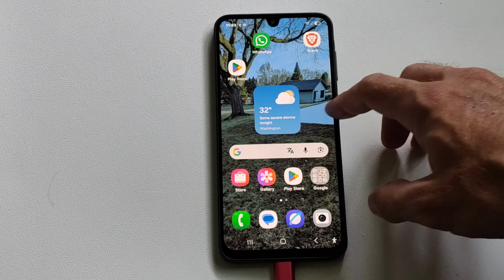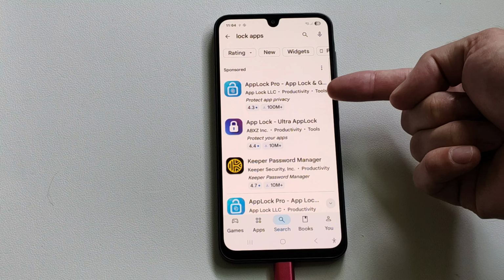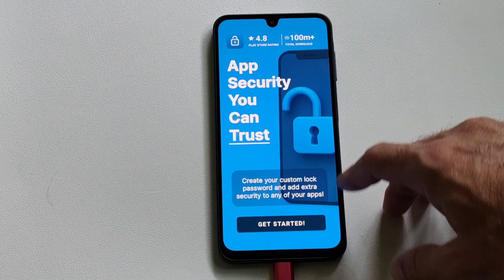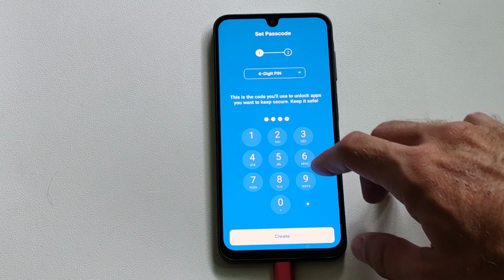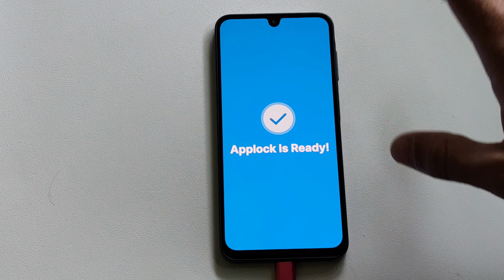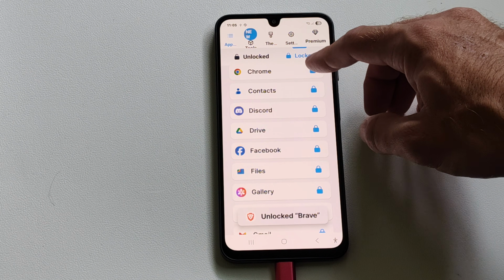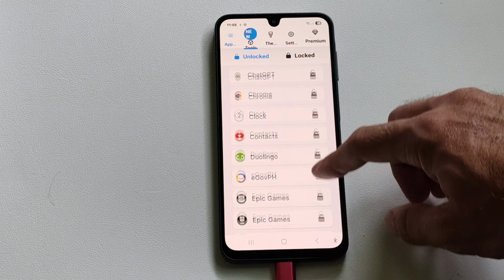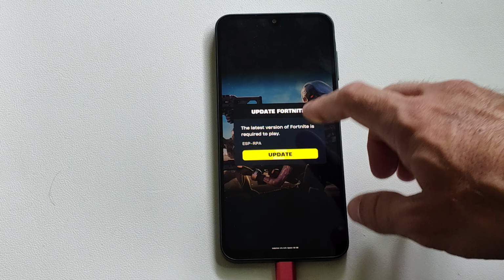How to Lock Apps on Any Android Phone with Pattern, PIN or Passcode - Fast Tutorial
You can lock apps on Android phones using a built-in App Lock or Private Space for pattern, PIN, password, or biometrics, or use trusted third-party apps like AppLock or Norton App Lock for broader compatibility and extra features.
1. Using Built-In
App Lock Features
Most Android phones offer native app-locking options depending on the manufacturer and Android version:

Samsung Devices: Use Secure Folder (Knox-powered)
Go to Settings Biometrics and Security Secure Folder
Sign in with your Samsung account and choose a lock type (PIN, pattern, password, fingerprint)

Open Secure Folder, tap Add Apps, and select the apps to lock

Xiaomi/Redmi/POCO: Use App Lock in MIUI
Go to Settings Apps App Lock

Tap Turn on, log in with your Mi account, and set a PIN, pattern, or password
Select apps to lock and toggle Use App Lock

OnePlus Devices: Use App Locker
Navigate to Settings  Security & Fingerprint App Locker
Toggle the switch next to apps you want to lock and set an optional biometric unlock

Huawei/Honor: Use App Lock in Settings Security App Lock
Enable App Lock, choose a lock method (PIN, pattern, fingerprint, or face recognition), and select apps

Google Pixel (Android 15+) – Private Space
Go to Settings Security & Privacy Private Space
Set up a Google account for Private Space, choose a lock method, install apps there, and uninstall duplicates from the main space

Tip: Screen Pinning is a quick alternative if you only want to temporarily restrict access to one app without installing additional apps: Settings Security & Privacy App Pinning
Digital Trends

2. Using Third-Party Apps
For devices without built-in locks or to add extra features, use third-party apps from the Google Play Store:

AppLock (by DoMobile Lab): Lock apps with PIN, pattern, or fingerprint; includes intruder selfie mode

Steps: Install → Set lock type → Select apps → Enable protection.
Norton App Lock: Simple ad-free app lock with PIN or fingerprint

Steps: Install → Set password → Choose apps to lock → Enable.
AppLock – Fingerprint (SpSoft): Supports pattern, motion lock, and hiding apps with a fake error screen

InShot App Lock: Fingerprint unlock with cloud backup of settings